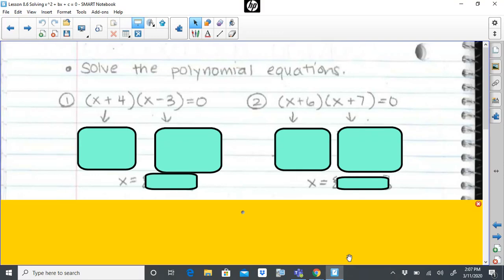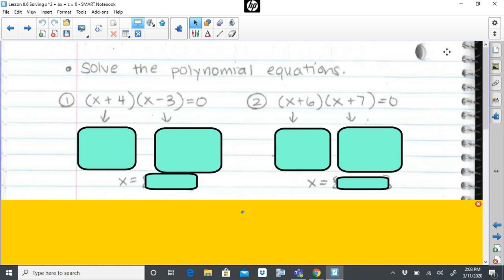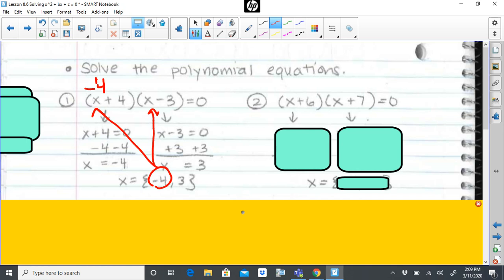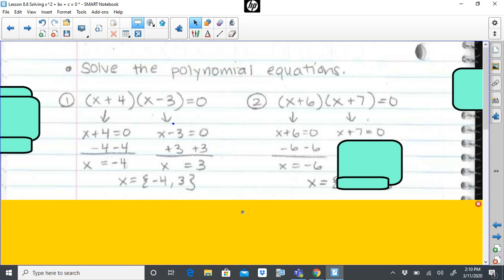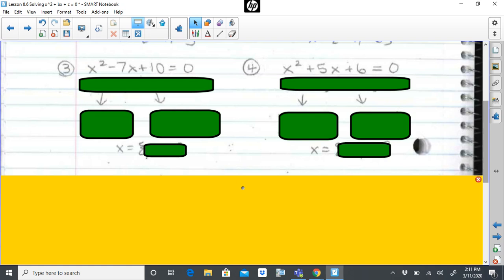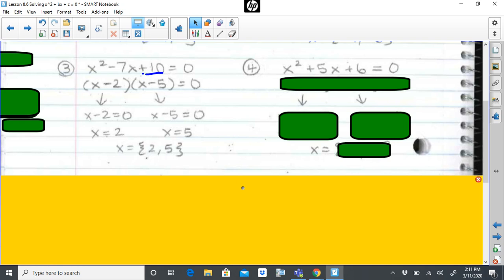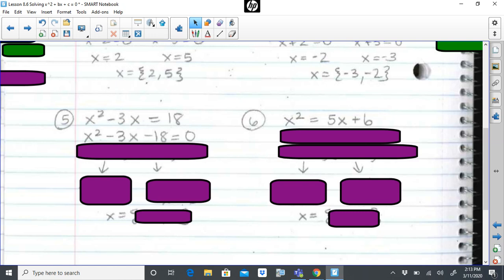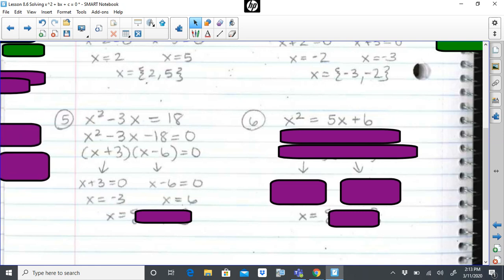Algebra 1 - Solving Polynomial Trinomial Equations of the form x^2+bx+c=0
Join me as I solve polynomial equations of the form x^2+bx+c=0.

I have a video on how to factor trinomials of this form as well that you can use for help!

Quizlet: @yakubovmath
Teachers Pay Teachers:  @iteachalgebra